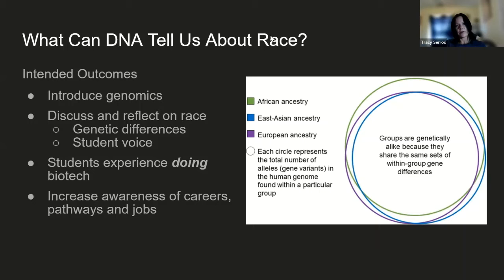Culturally Sustaining Approaches to Teaching Precision Medicine: ABE Teacher Roundtable April 2022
This ABE Teacher Roundtable Discussion from April of 2022 covers culturally sustaining approaches to teaching ABE's "Precision Medicine" curriculum. The lab-based and classroom based versions of ABE's Precision Medicine curriculum can be found on the ABE website.

The Amgen Biotech Experience (ABE) is an innovative science education program that empowers teachers to bring biotechnology to their classrooms. ABE provides teacher professional development, curriculum materials, and research-grade equipment and supplies to secondary schools.